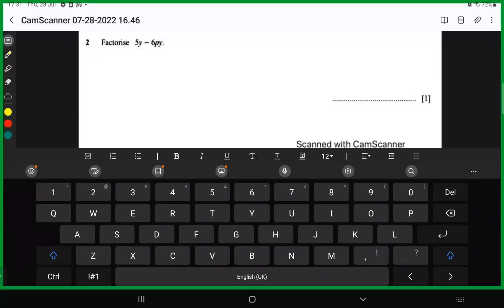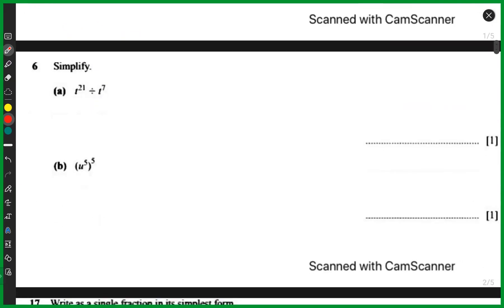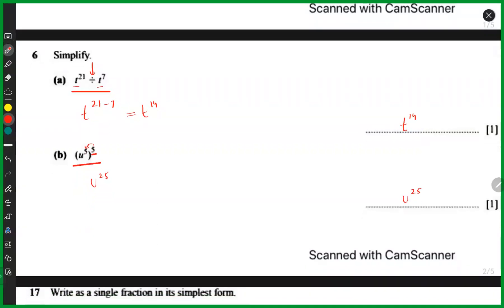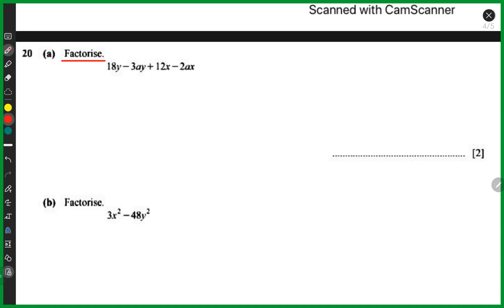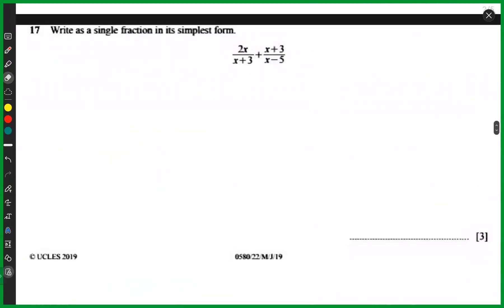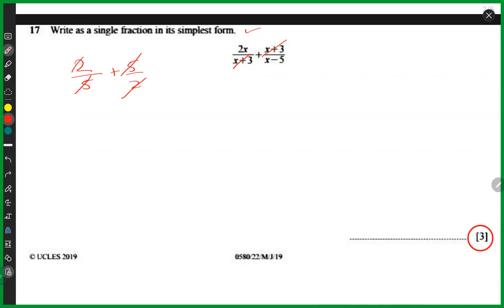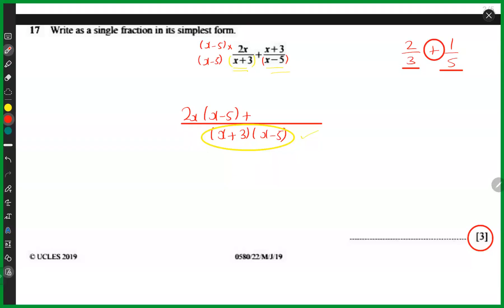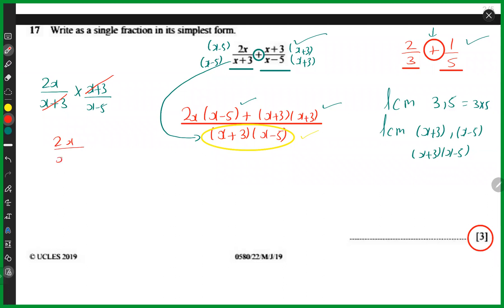O Level Mathematics - Algebraic Representation and Formulae - IGCSE Past Papers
In this video we will talk about algebra and notations.  Furthermore we will see addition, subtraction, multiplication and division in algebra.